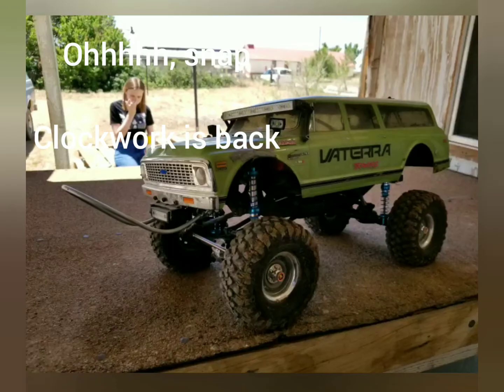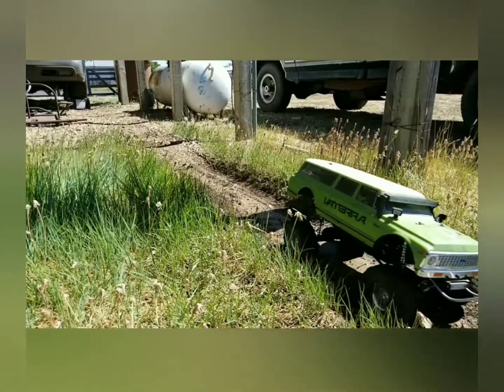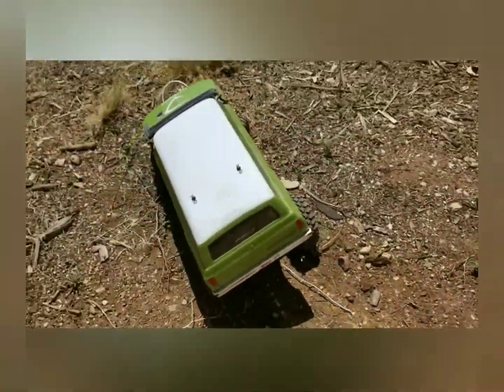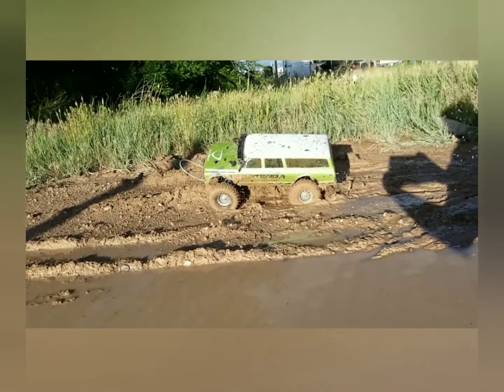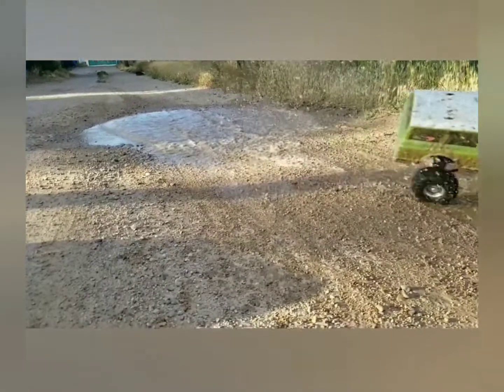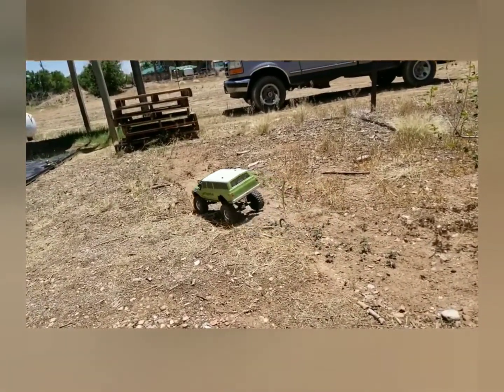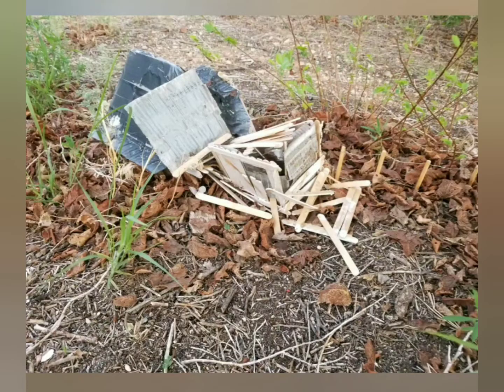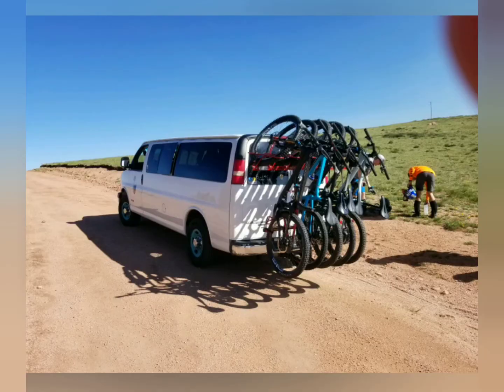1972 Suburban Hammering!!! RC vid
Slomo clips and fun , sorry for a bit of  bashing
But this beast is great a smashing!!